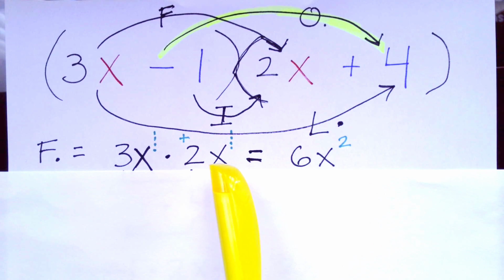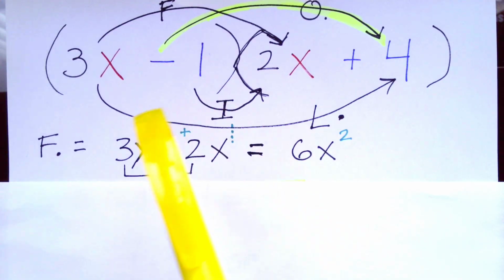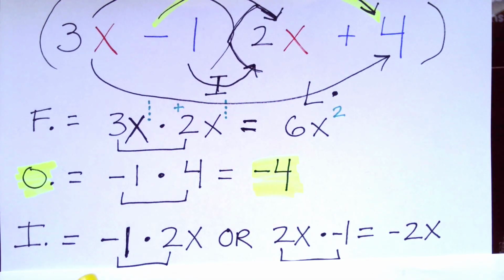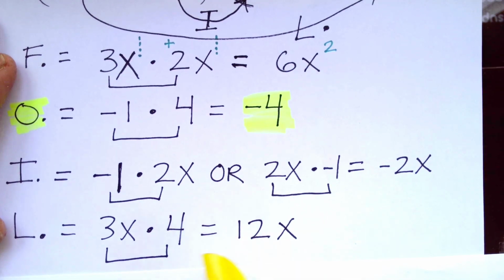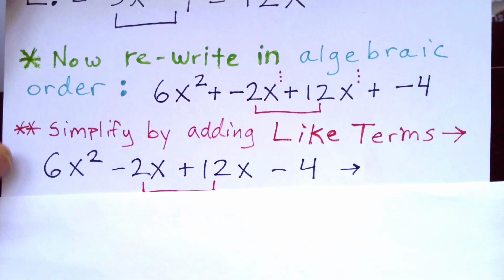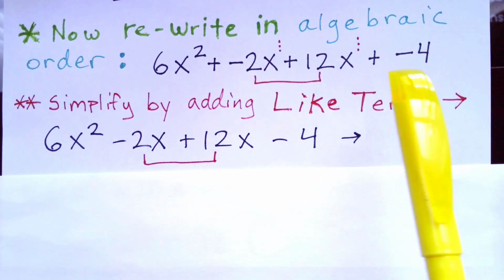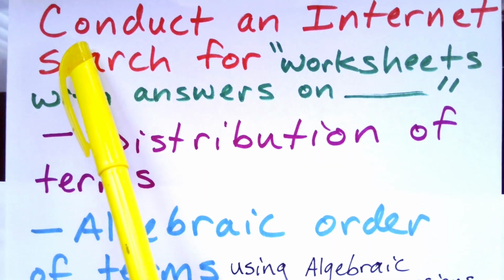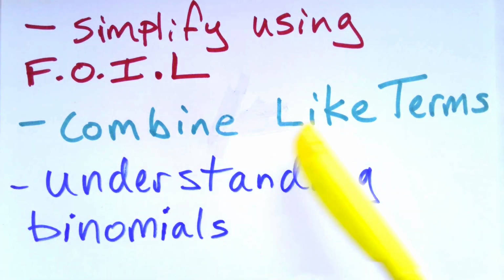Parts 3 "Simplify the Expression-F.O.I.L." 1 G.E.D. & HiSET Math Test Question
Video #3

"Simplify the Expression-F.O.I.L." 1 G.E.D. & HiSET Math Test Question = 3 instructional videos = Parts 1 & 2 & 3 VIDEOS EXPLAINING Step By Step Instructions on how to solve Math G.E.D. & HiSET Test Question

3 of 3 total videos =  Step By Step Instructions on how to solve Math G.E.D. & HiSET Test Question = "Simplify the Expression-F.O.I.L."